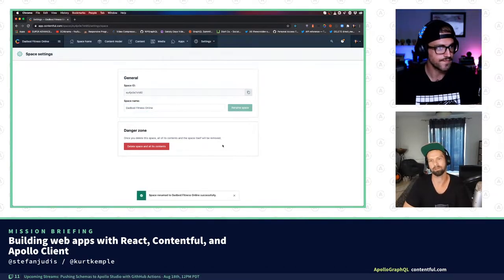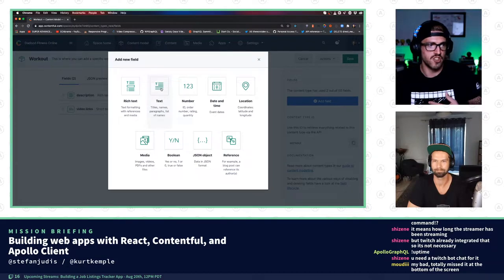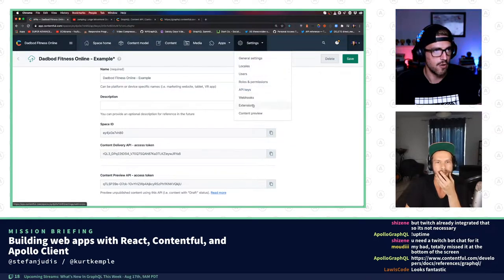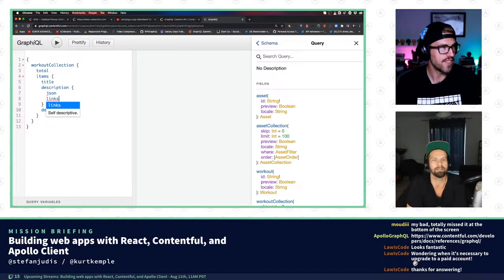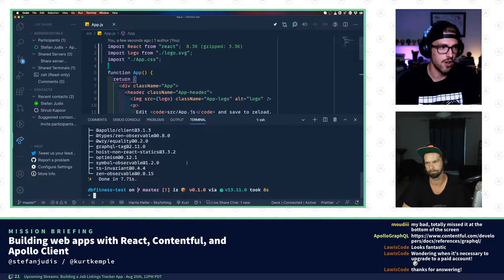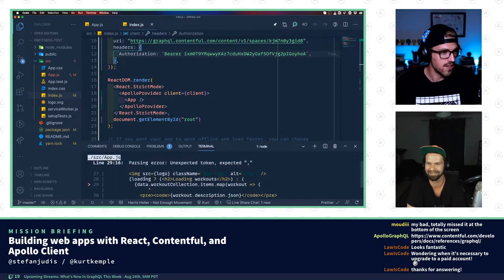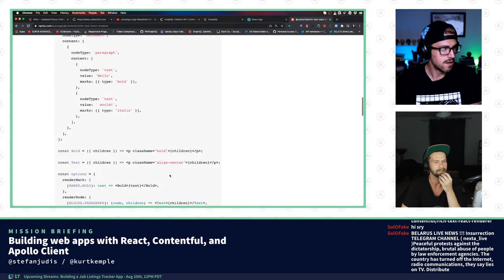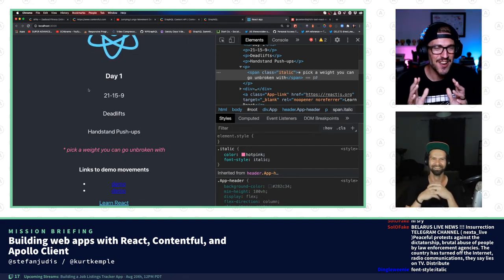Building Web Apps with React, Contentful, and Apollo Client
On this episode of Mission Briefing Stefan Judis walks Kurt Kemple through building a web app with React, Contentful, and Apollo. Contentful is an API-first content platform that supports GraphQL.